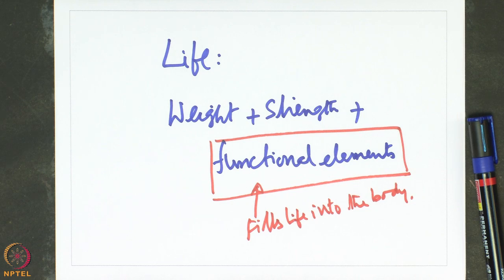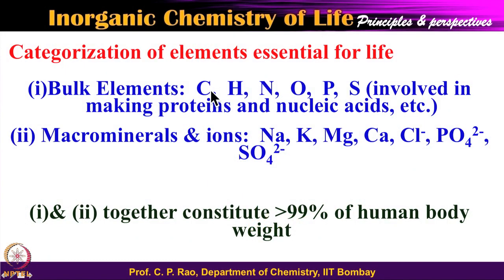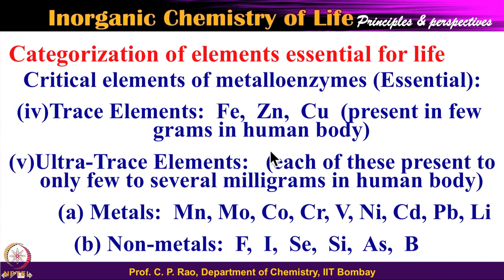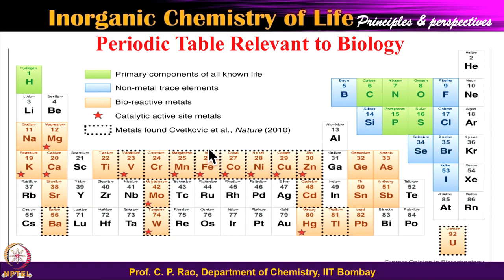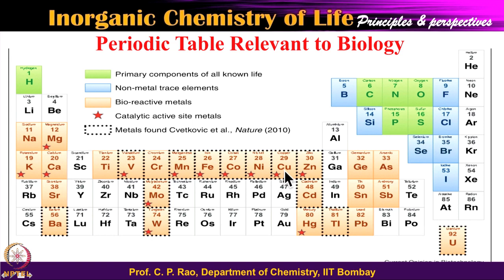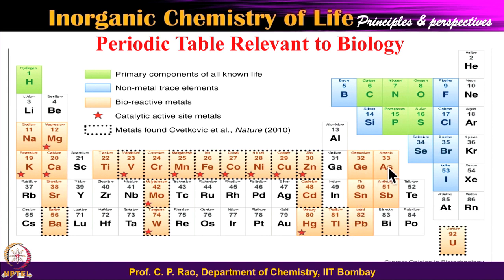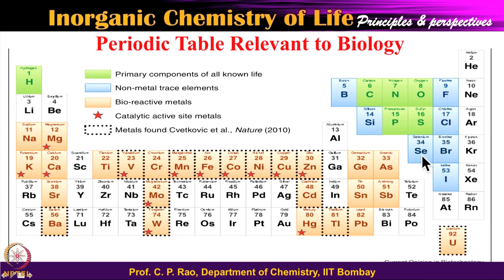Week 1-Lecture 3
Lecture 3 : Selection and criteria for elements